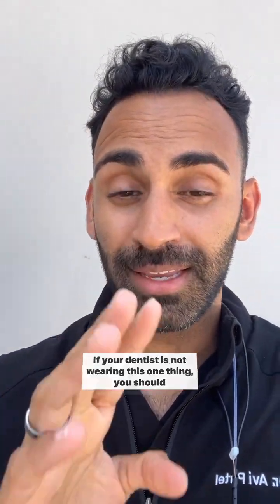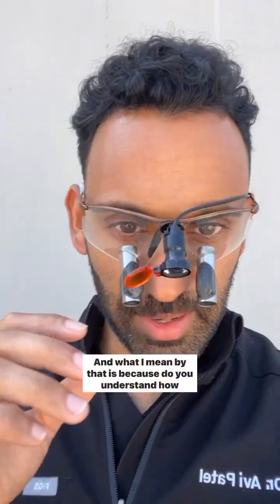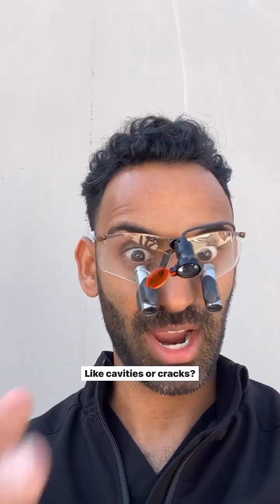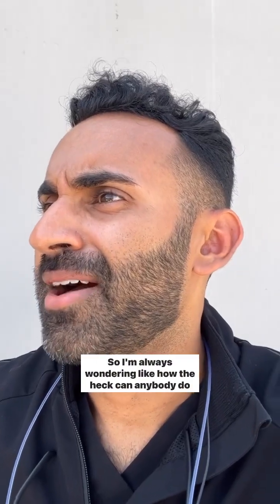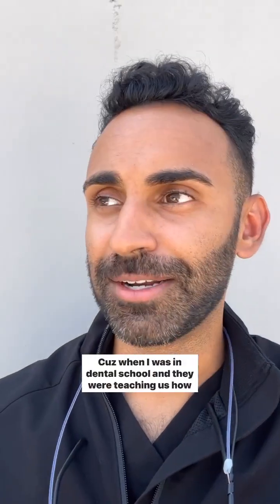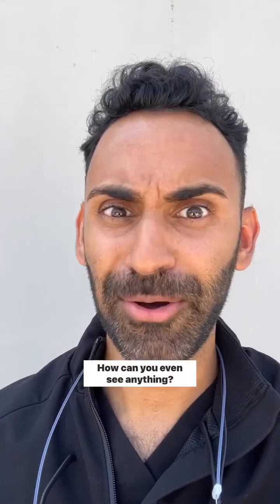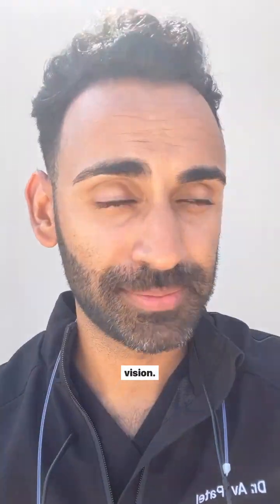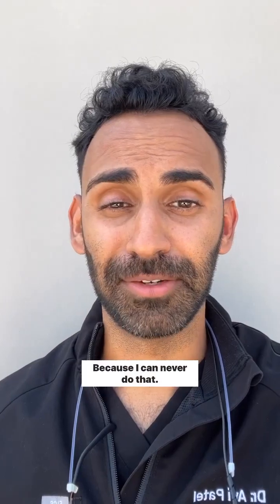I would not be able to do dentistry without these…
Explore the remarkable difference these magnifying lenses make in the field of dentistry, enhancing precision and ensuring the best possible outcomes for patients.